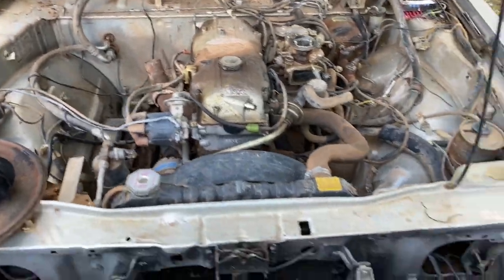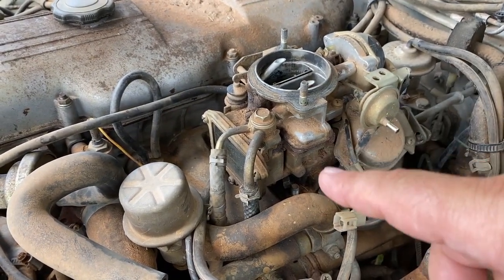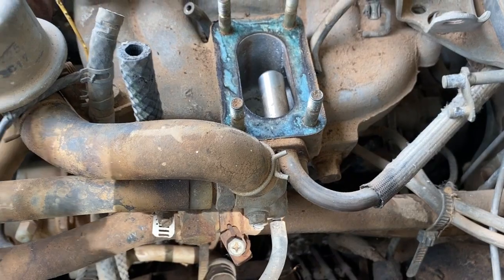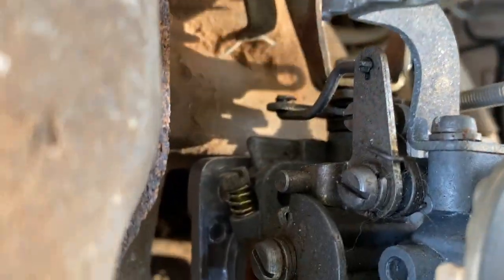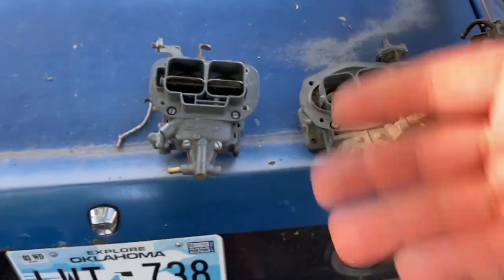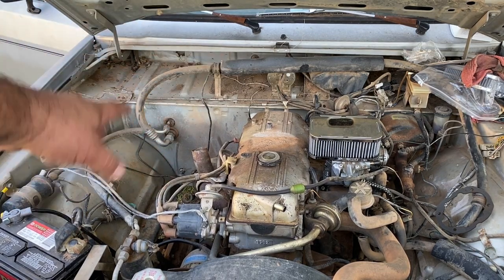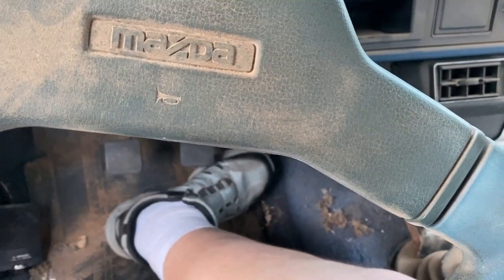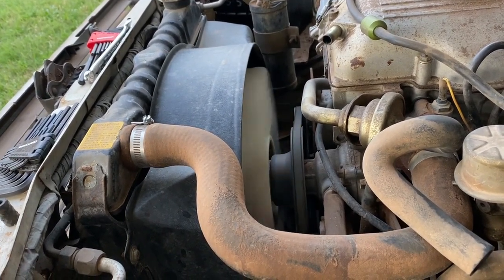1983 Mazda B2000 weber swap and tune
Swapping carbs over to a weber dfav and setting the tune. How will it run?